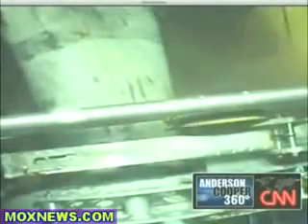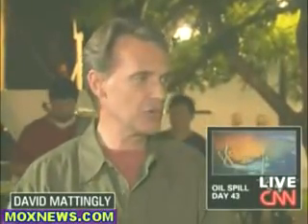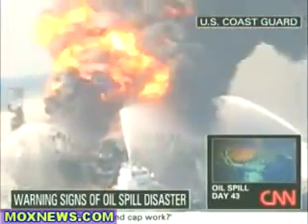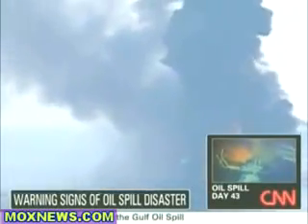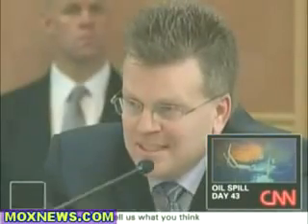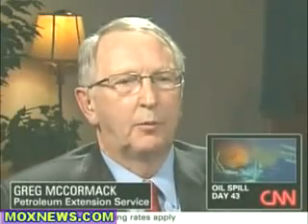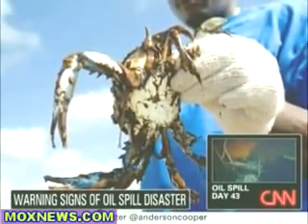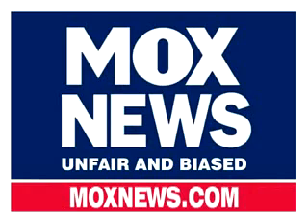Warning Signs Should Have Made BP Put On The Breaks! MoxNewsDotCom